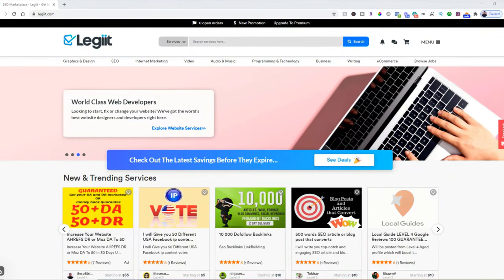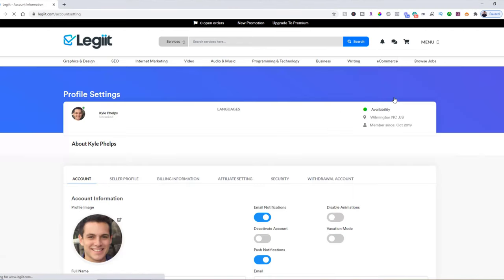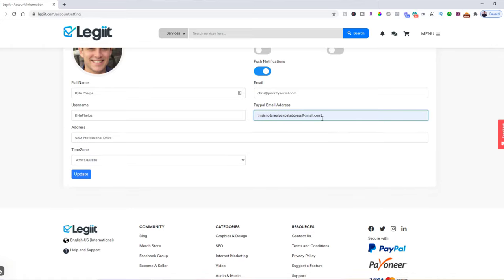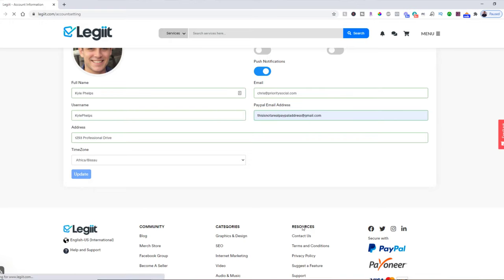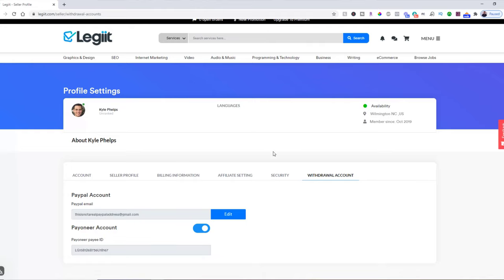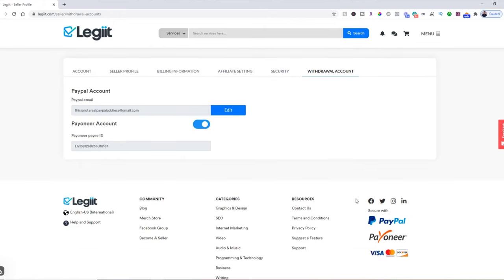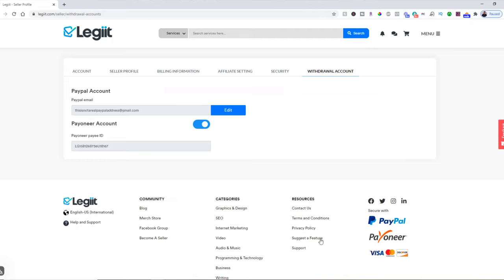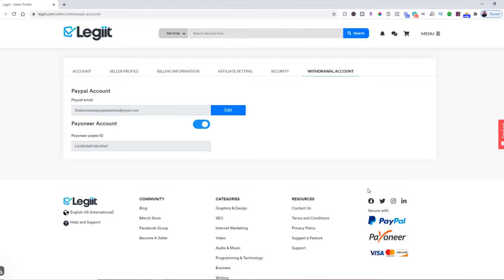How To Add A PayPal Account To Legiit